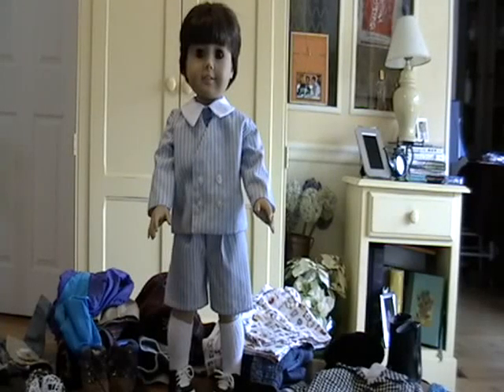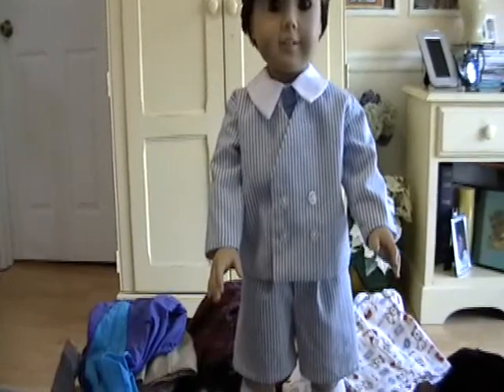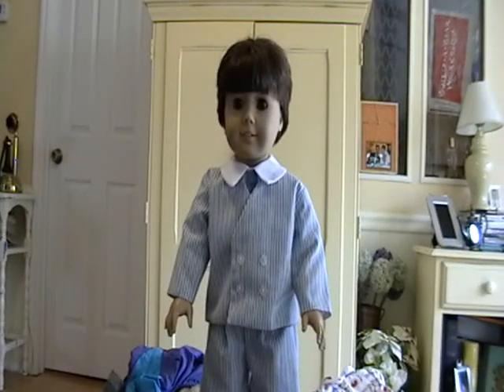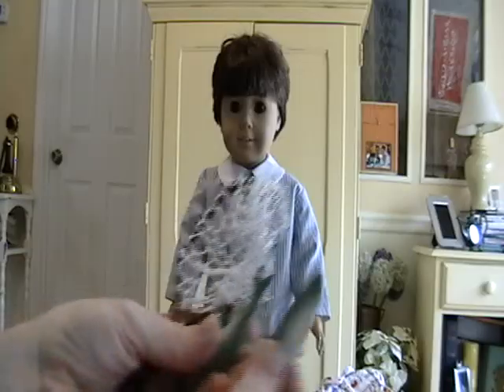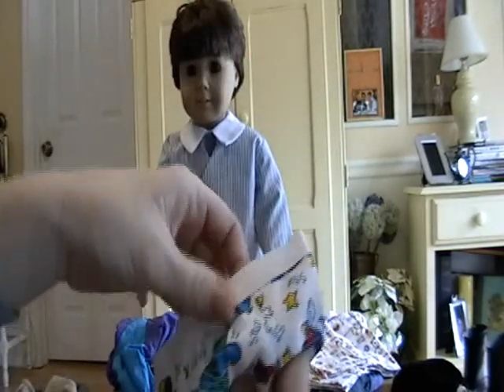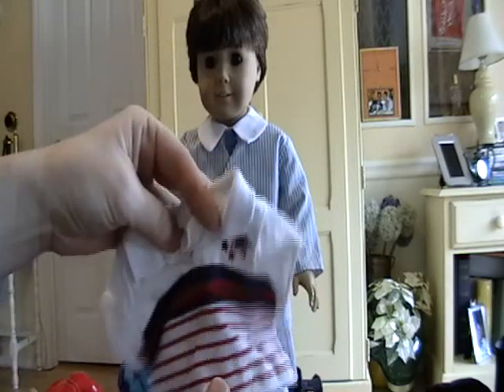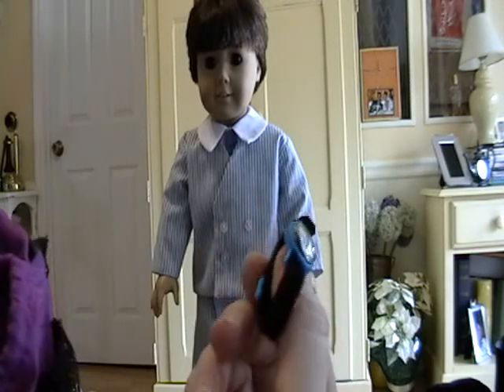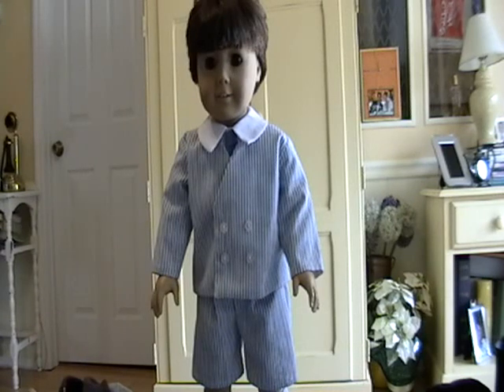Meet Sam!!! An American Girl Boy!!! How to get an American Girl Boy to add to your collection.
Meet our Sam!  This was an original Samantha doll that was in a house fire.  I fixed her up and turned her into a boy for my little boy.  Thanks!!!